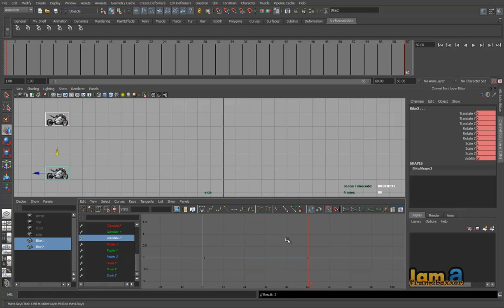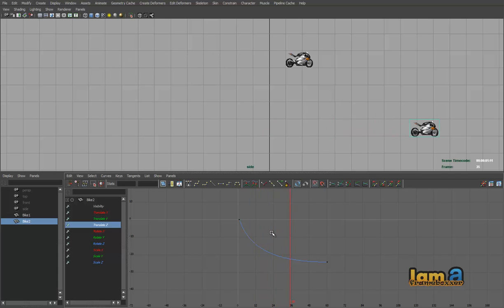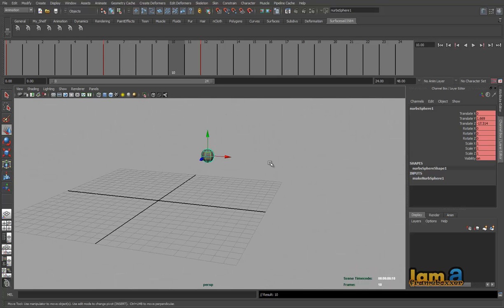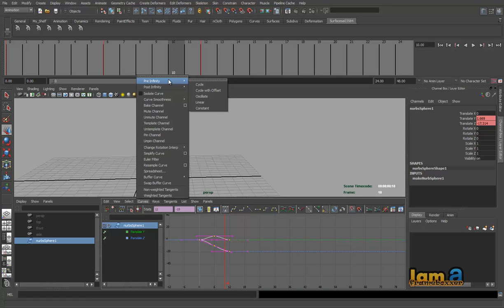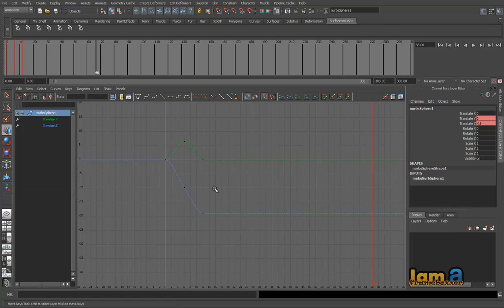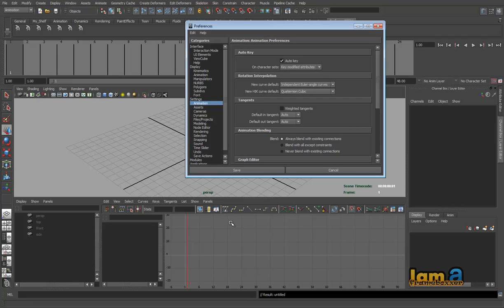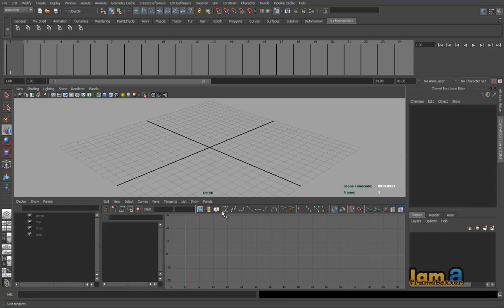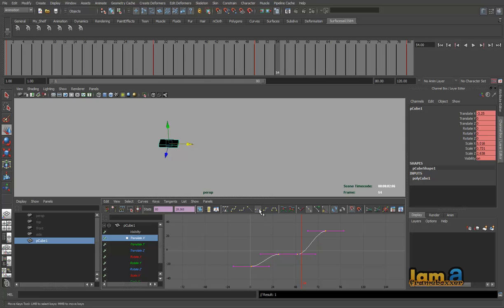SESSION 03 PART 02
Timing & Spacing, Infinity curves, Tangents, Understanding the Graph editor better